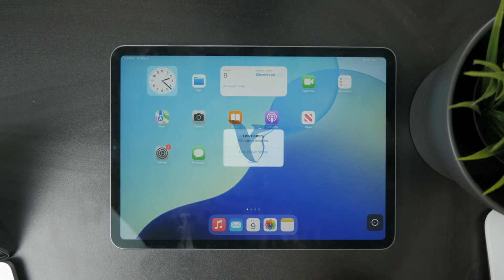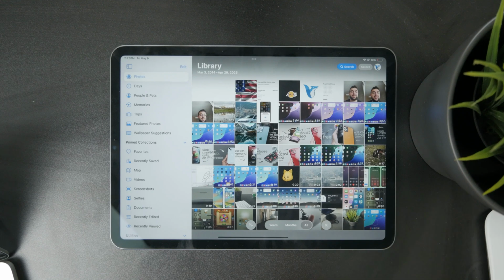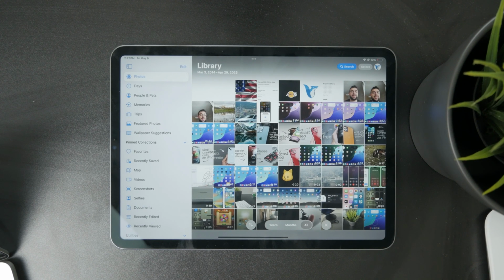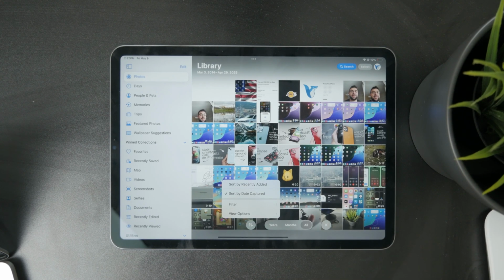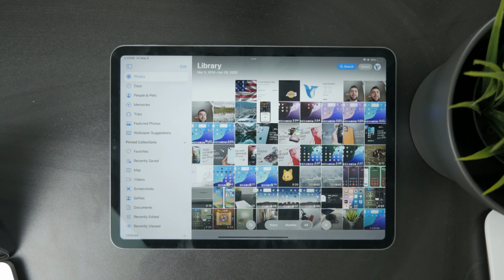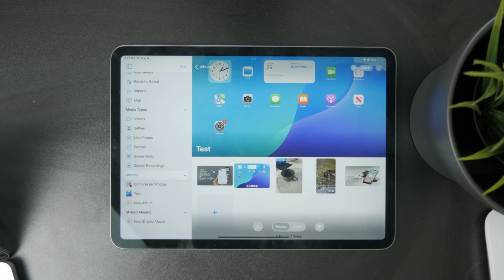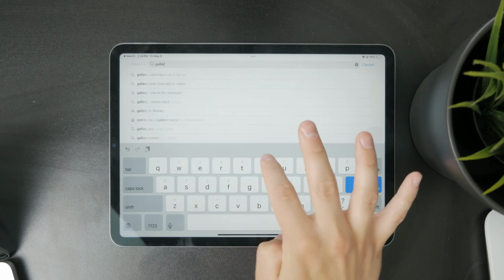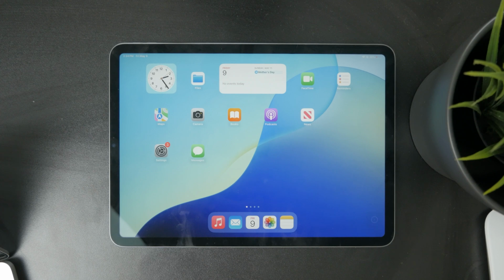How to Rearrange Photos on iPad (tutorial)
Want to organize your photo albums on your iPad? In this quick tutorial, I’ll show you how to rearrange photos within albums so you can keep your memories in the perfect order!